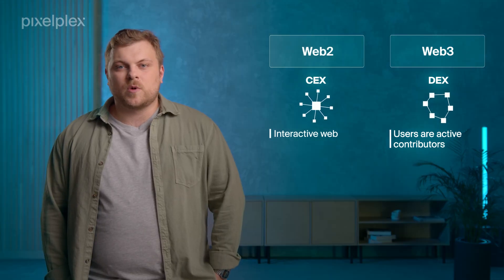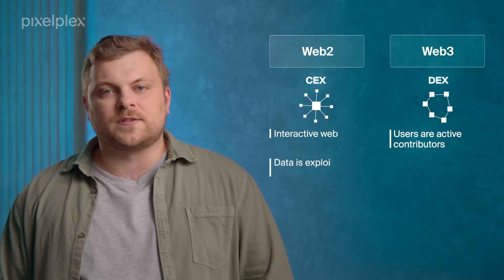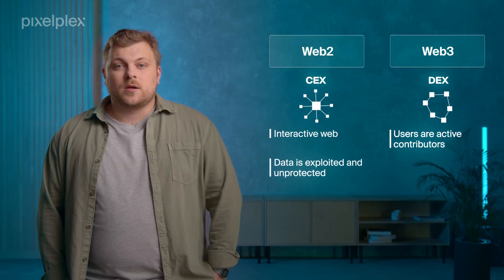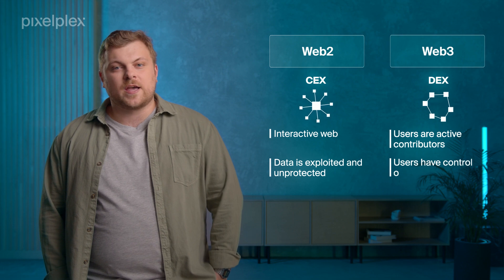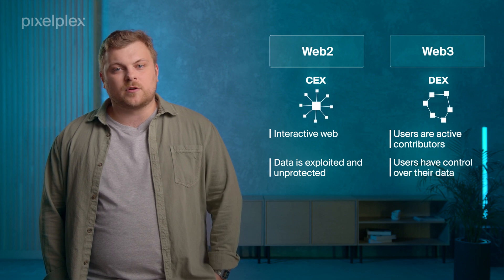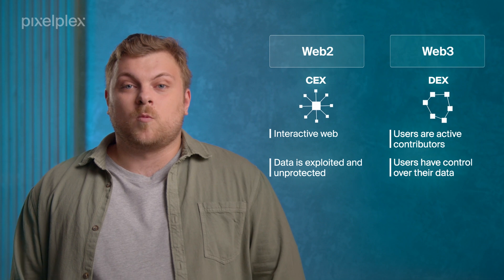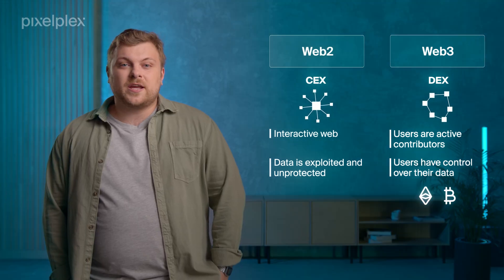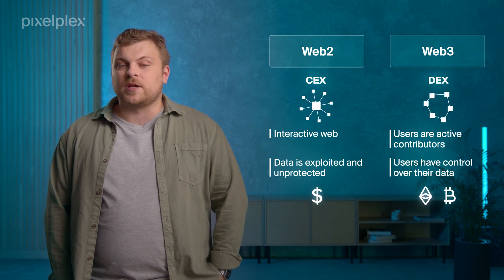What is Web3? Notable use cases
Web 3.0 is considered to be the next iteration of the World Wide Web. It embraces decentralization and aims to deliver greater transparency, more personalized experience, and full control of the data back to users.

In today’s video, we will introduce you to this concept, explain how it is different from Web2, and touch upon the most interesting Web3 use cases.

Let’s start.

Chapters:

0:00 Introduction
0:14 What is Web3?
1:07 Web3 vs Web2
2:06 Web3 core components
3:09 Are there any downsides of Web3?
4:24 Web3 use cases
5:46 Should you invest in Web3?
6:31 Final thoughts

Web3 Use Cases to Look out for in 2022 and Beyond